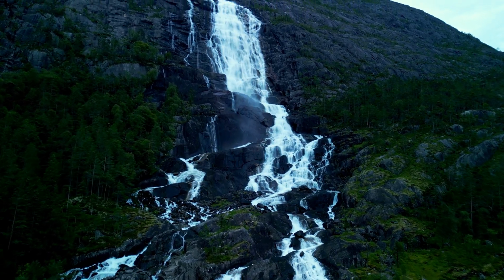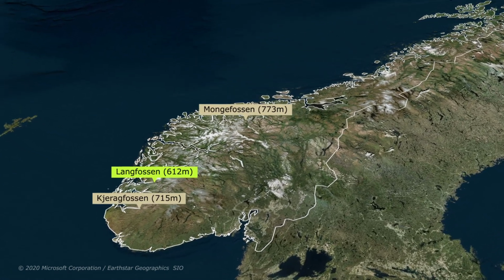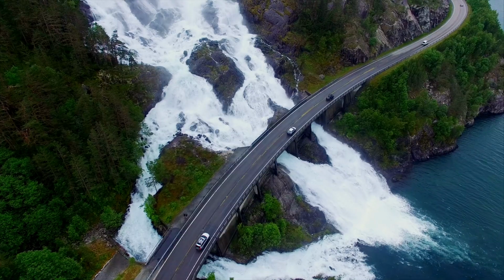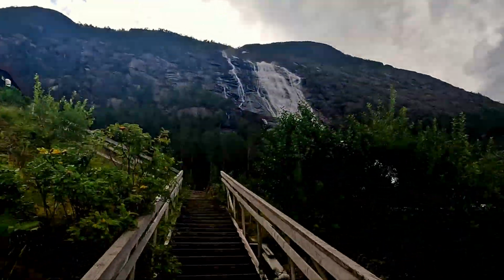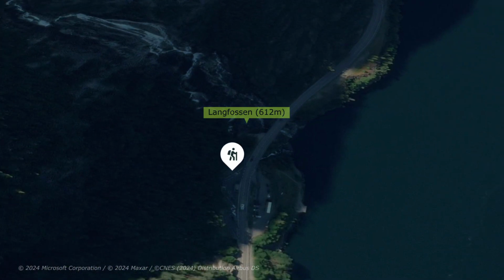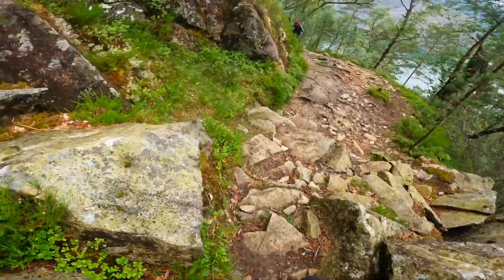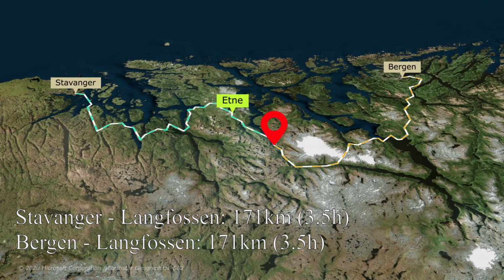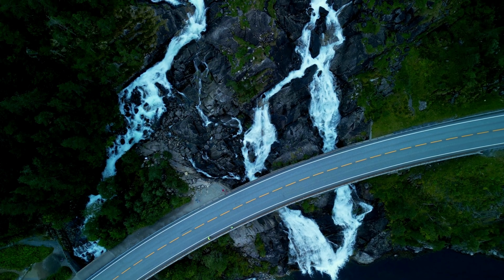Discover Langfoss: Norway’s Majestic Waterfall [4K Drone]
In this video, we take you on a breathtaking journey to Langfoss, one of Norway’s most majestic waterfalls. Set in the stunning backdrop of the Norwegian fjords, Langfoss cascades 612 meters down a rugged mountainside, creating a mesmerizing display of nature’s power and beauty. Experience the waterfall up close with our 4K drone footage that captures every angle of this incredible natural wonder.

We’ll provide essential tips, including the nearby hiking trails, and how to get to Langfoss from major Norwegian cities. Enjoy!

⏰ Timestamps:
00:20 Location
01:04 Car parking
01:16 Rock exhibit
01:29 Hike up to the top
02:02 How to visit